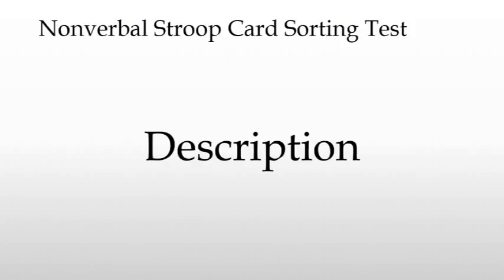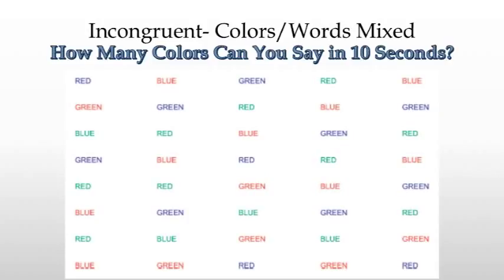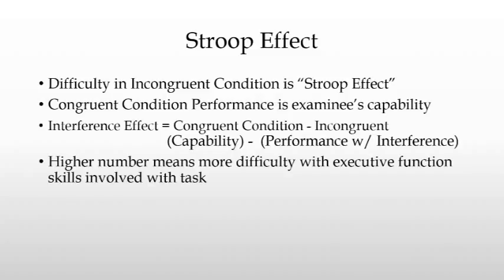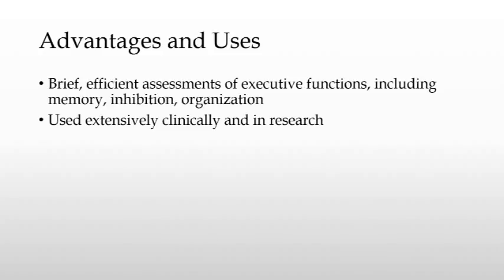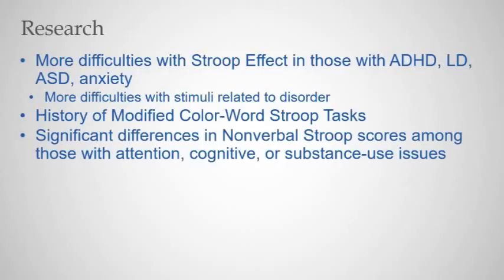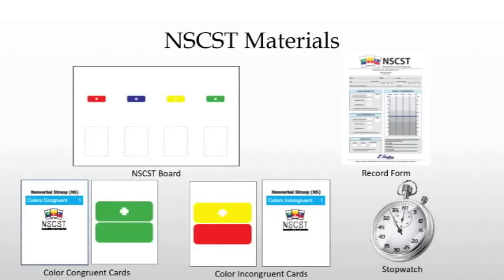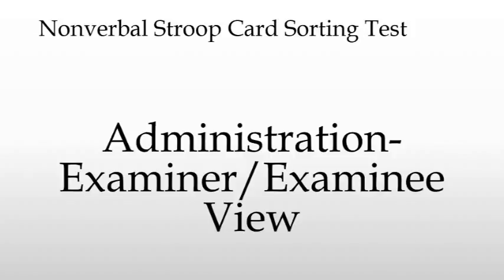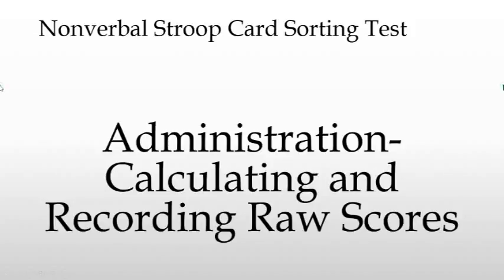Nonverbal Stroop Card Sorting Test (NSCST) Training Video Sample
Based on the same principles as the classic Stroop Color and Word Test, the Nonverbal Stroop Card Sorting Test (NSCST) is a brief and efficient assessment of executive functions, particularly inhibition, attention, and filtering multiple stimuli.  The test is useful for screening for problems in those areas, such as might occur in ADHD.  The Nonverbal Stroop can be used on those occasions when the Stroop Test would be effective, but a nonverbal assessment is needed, such as with individuals who speak English as a Second Language, those with autism, individuals with hearing or speech issues, or other verbal difficulties.  This video introduces the test, demonstrates its administration and interpretation, and reviews its application.